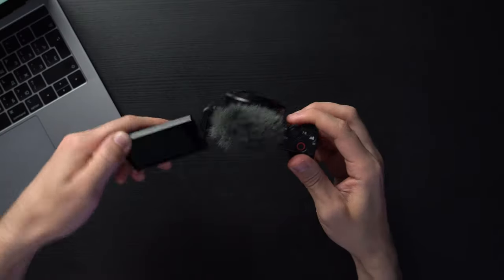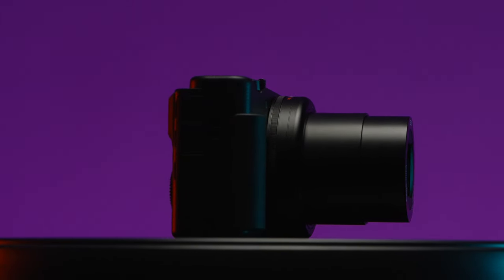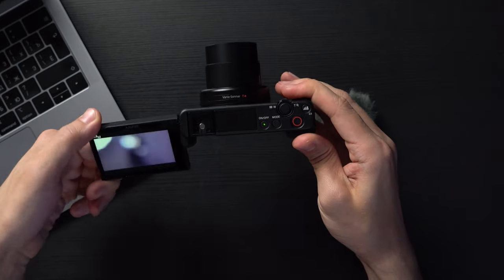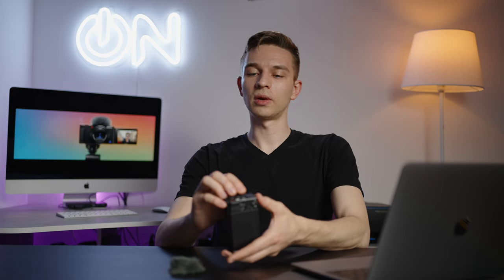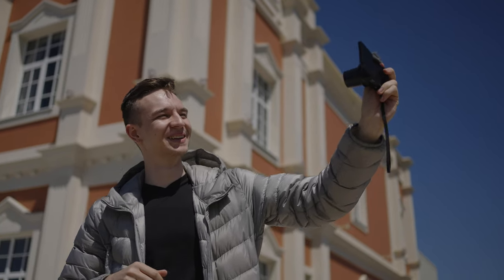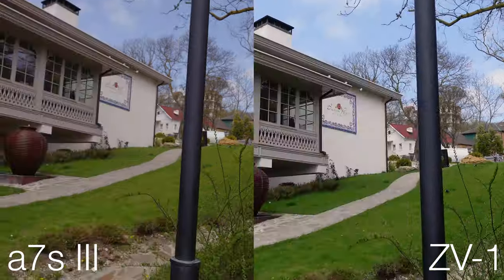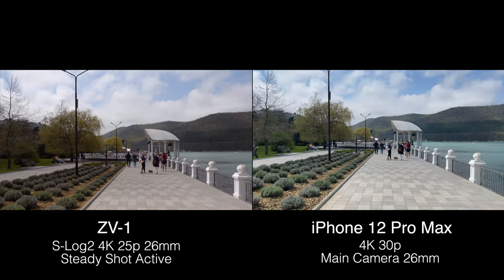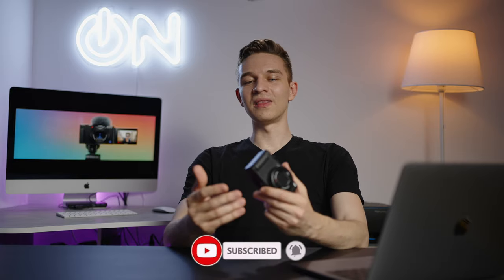I recommend THIS camera to EVERYONE! Here is why!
Best vlogging camera 2021 | Sony ZV-1 Review

Sony ZV-1 is an affordable point and shoot camera with built-in 24-70mm lens which is perfect for vlogging thanks to flip out fully articulating screen, 4K up to 30p recording, built-in image stabilisation, ND filter, awesome slow motion functions up to 1000 frames per second and good built-in microphone with wind protection in the box. In-depth review of Sony ZV-1, comparison with Sony a7s III, different use cases, a lot of tests and more. Enjoy watching!

00:00 - The best camera for Youtube - Sony ZV-1 Review
00:15 - Vlog shot on Sony ZV-1
01:15 - Size, weight and kit - Sony ZV-1
02:33 - Sensor, processor and mi shoe
03:08 - Battery life of Sony ZV-1
03:38 - Unlimited video recording and streaming
04:32 - Overheating of Sony ZV-1
04:48 - Camera ergonomics overview and mic test
06:30 - Flip out screen and brightness
06:45 - Ports, handling, FN menu settings
08:40 - Built-on ND filter
08:50 - Live streaming advantages of Sony ZV-1
09:30 - Color and best PP for vlogging
09:52 - wi-fi and bluetooth and vlogging kit
10:17 - Video quality in 1080p, 4K and super slow motion
10:45 - Super slow motion feature 250p, 500p, 1000p
11:30 - Built-in mic of Sony ZV-1 vs Rode Wireless Go
12:09 - Lowlight performance Sony ZV-1
13:10 - Rolling shutter comparison with Sony a7s III
13:34 - IBIS Sony ZV-1 review Active Steady Shot
14:45 - Autofocus review Sony ZV-1
15:25 - Product showcase feature
15:40 - iPhone 12 Pro Max vs Sony ZV-1
16:10 - Stills mode on the Sony ZV-1
16:40 - Manual focusing with the Sony ZV-1
17:16 - Sony ZV-1 review conclusion